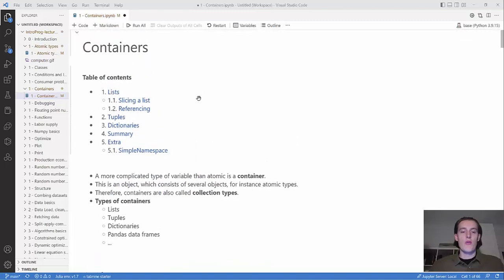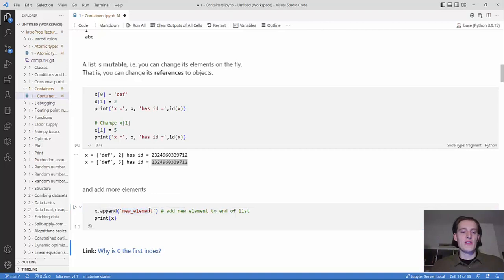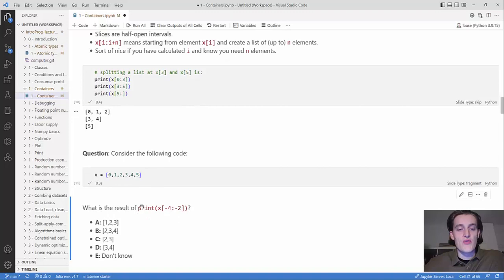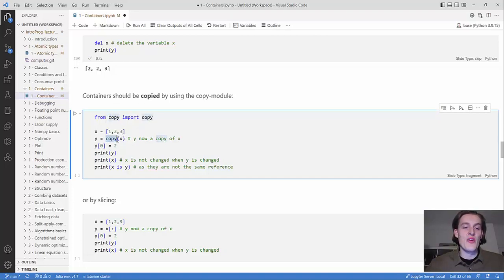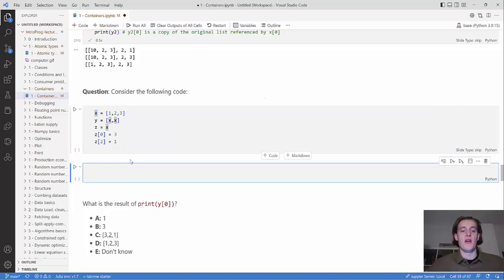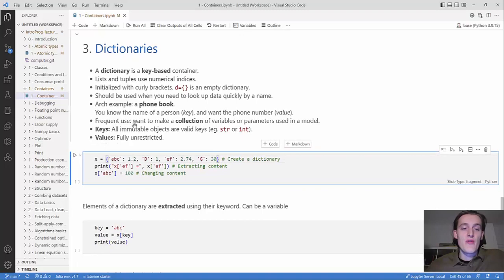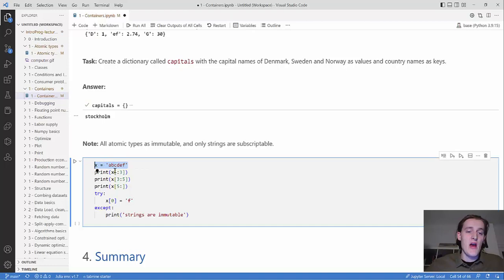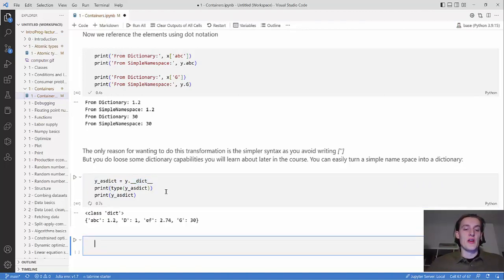1 - Containers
A small correction about dictionaries around 23:40: As of version 3.6 of Python dictionaries are actually ordered